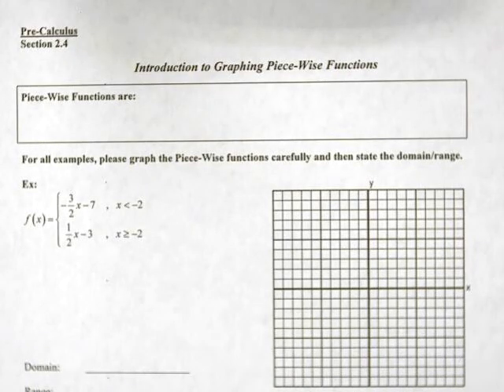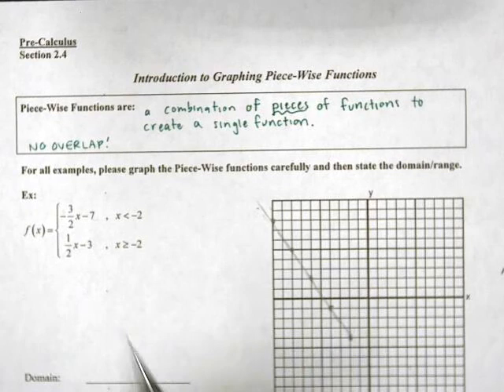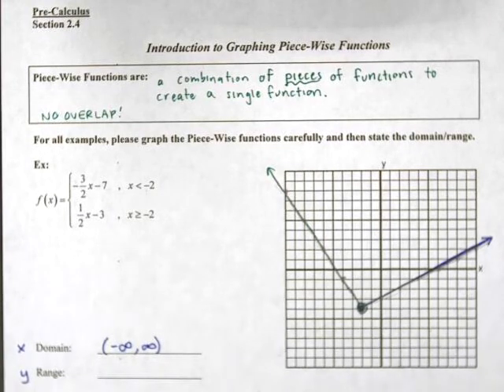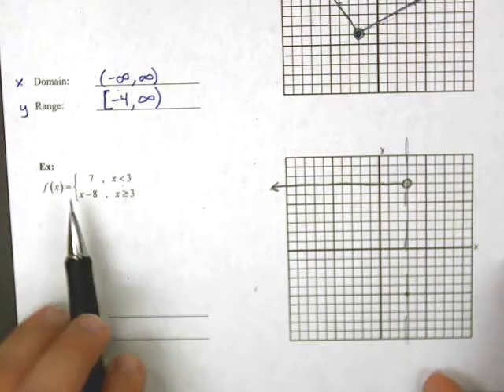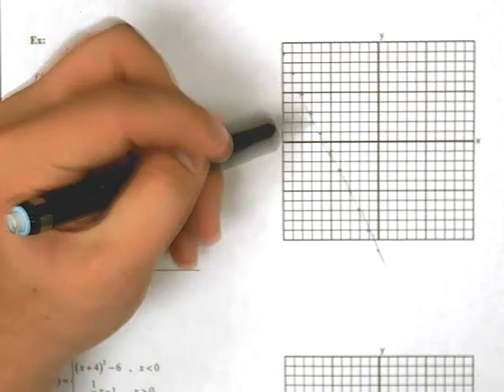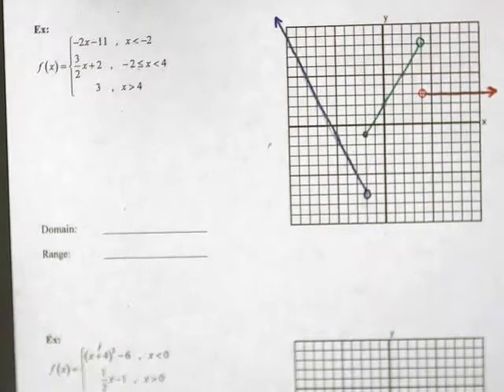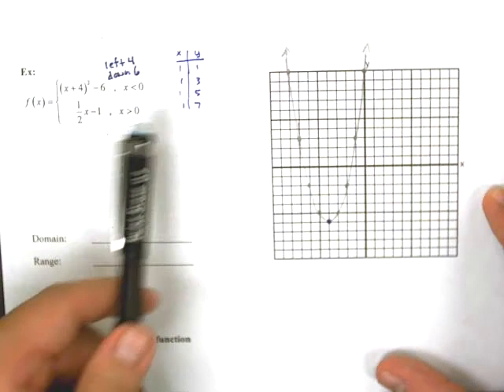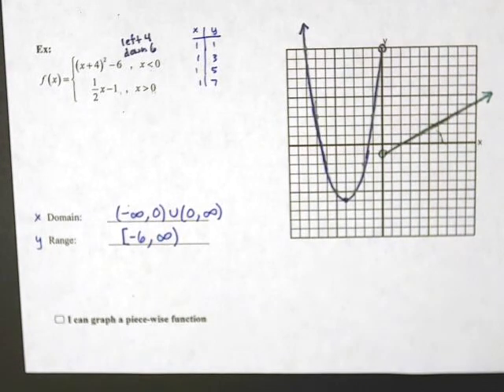Section 2.4 - Introduction to Graphing Piece-wise Functions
Today, we focus our attention on the graphing of piece-wise functions.